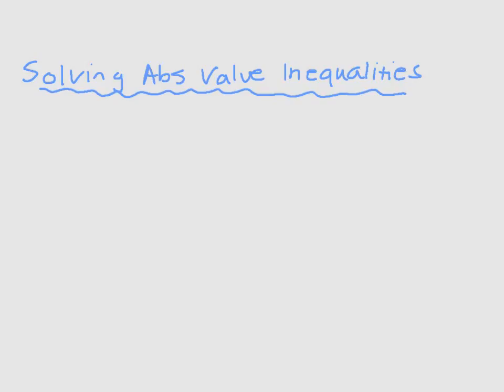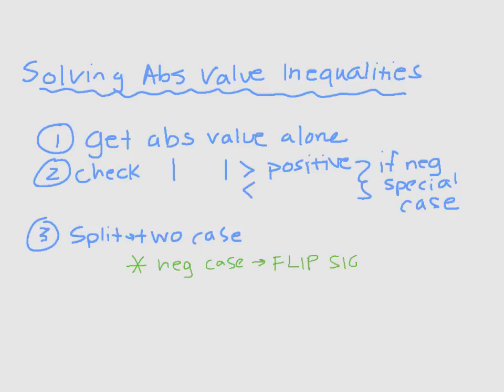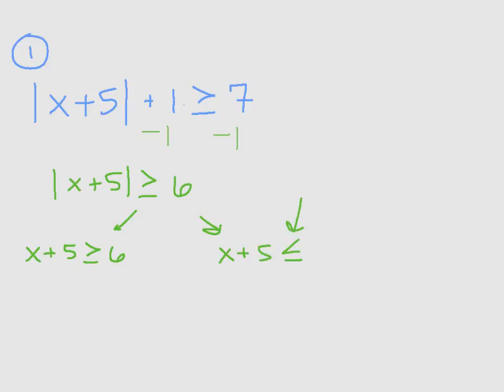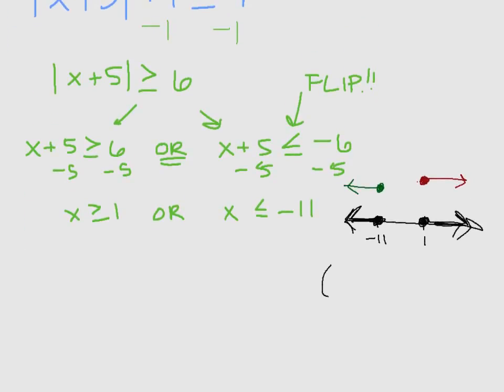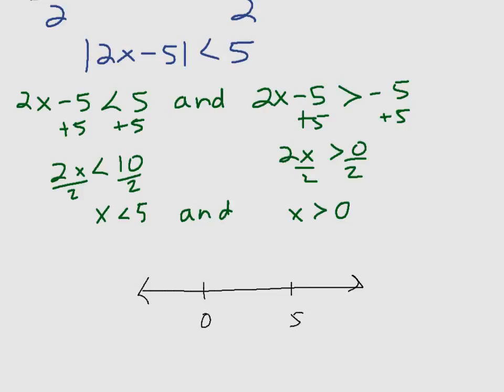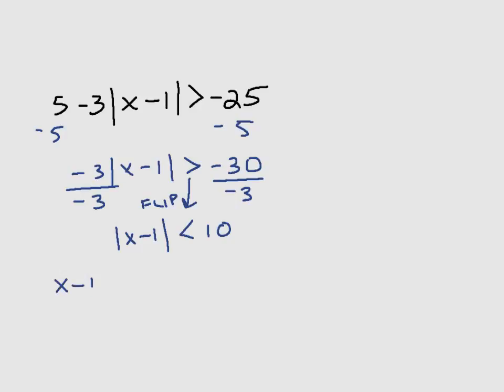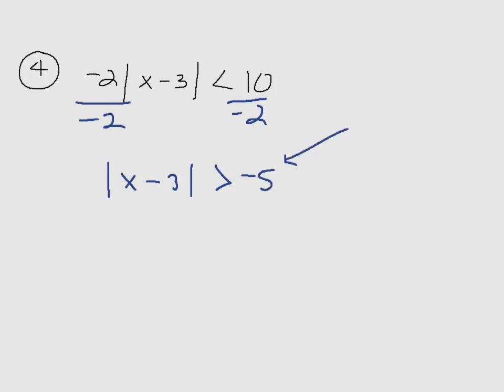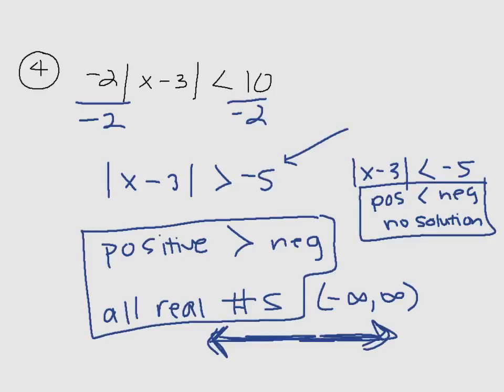abs value inequalities notes